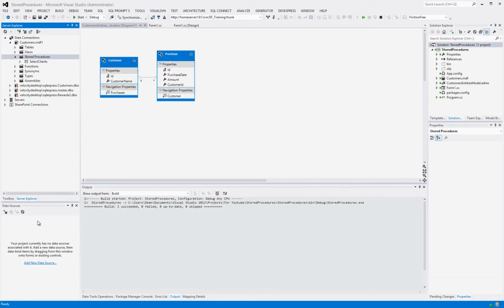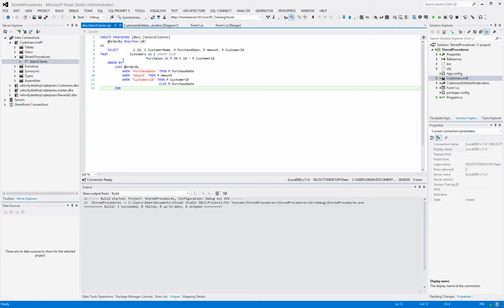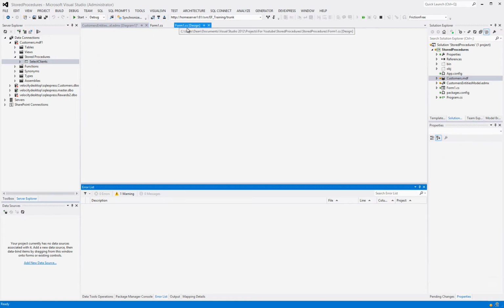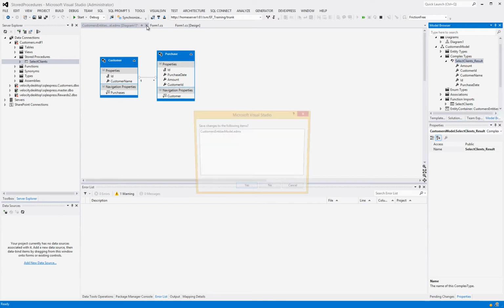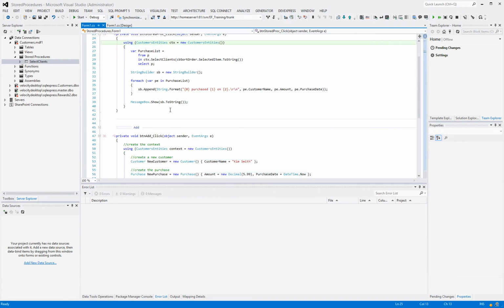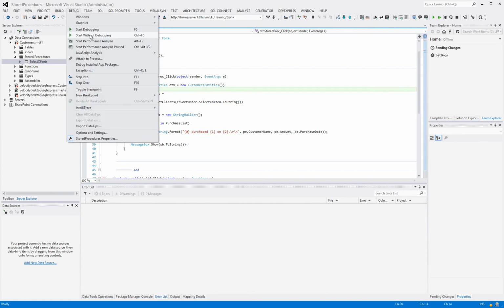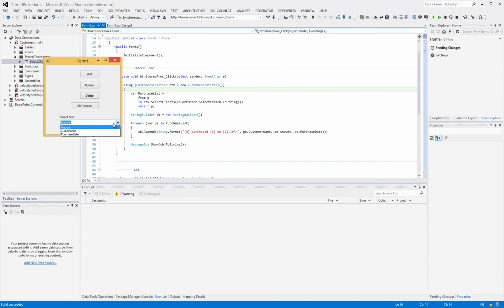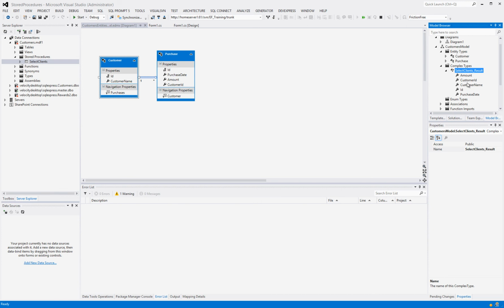Entity Framework 6 and Stored Procedures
How to use stored procedures with Entity Framework 6.  As always, source code is available for free on my svn which is covered in video 1 of this playlist.  Thanks for stopping by!